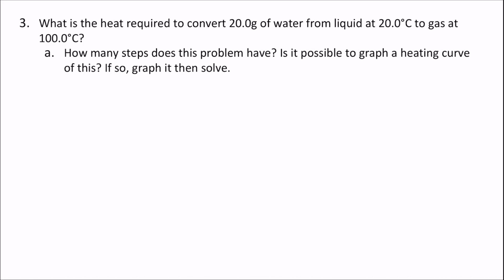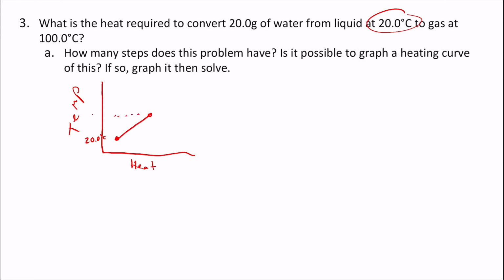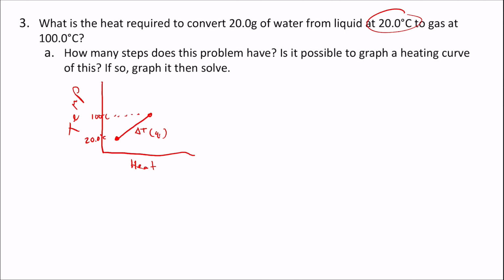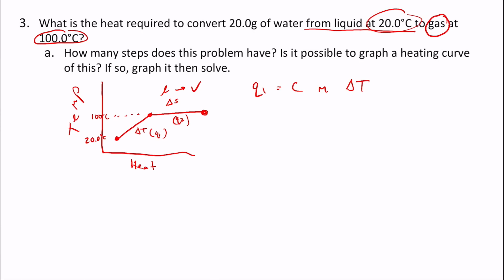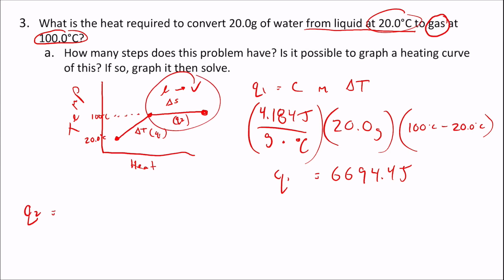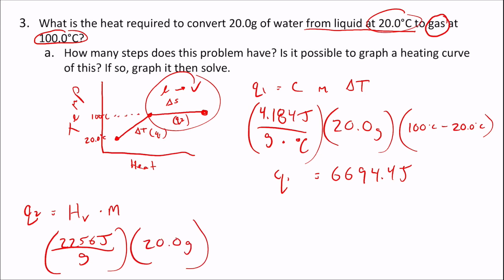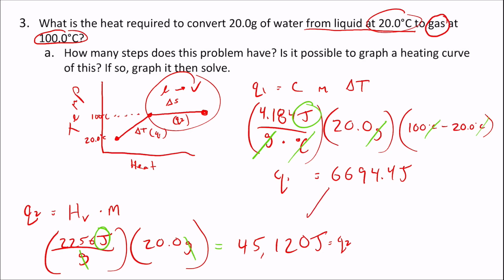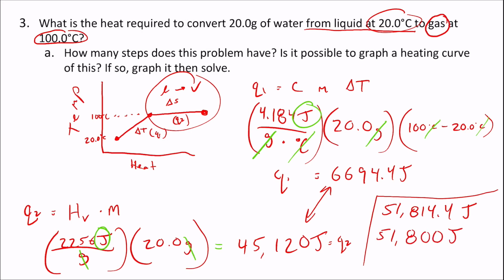Thermo video 11 heating curve problem #3